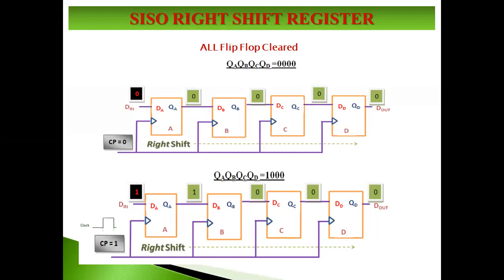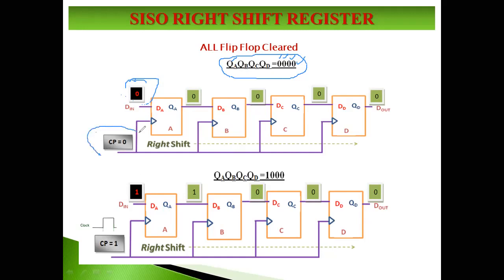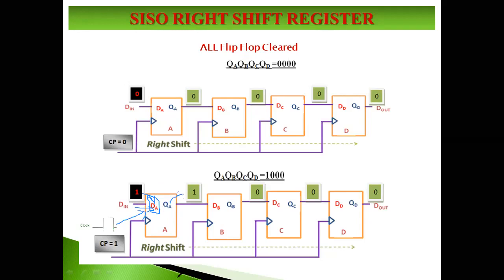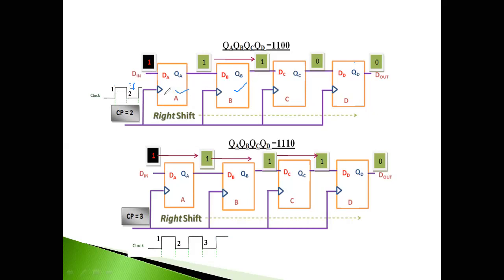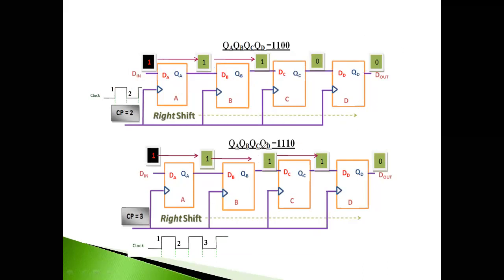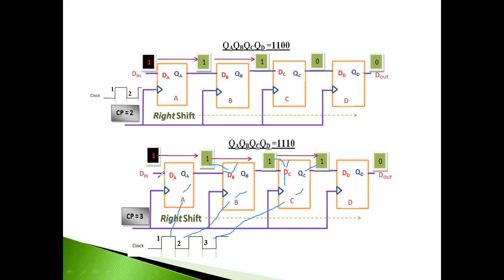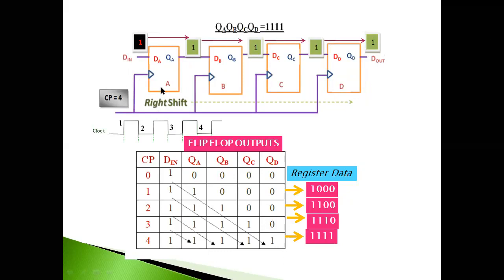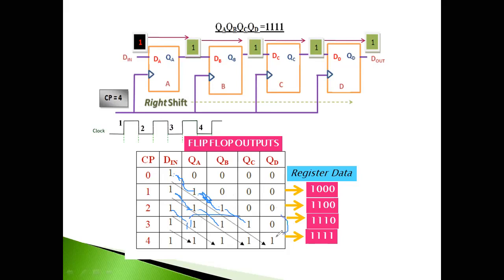DIGITAL ELECRONICS-SISO(Right)SHIFT REGISTER